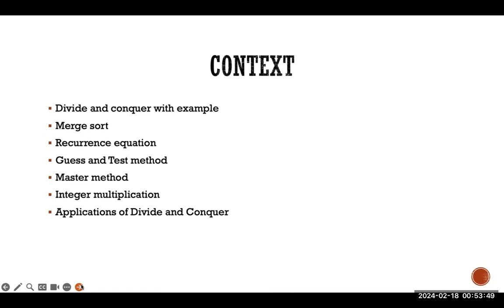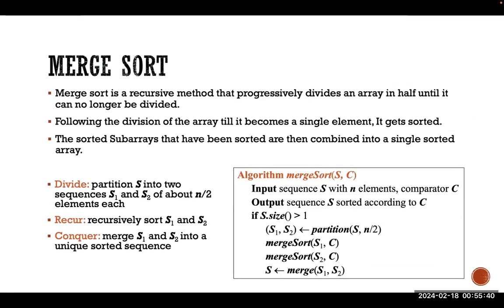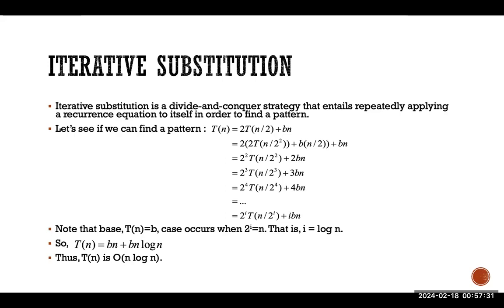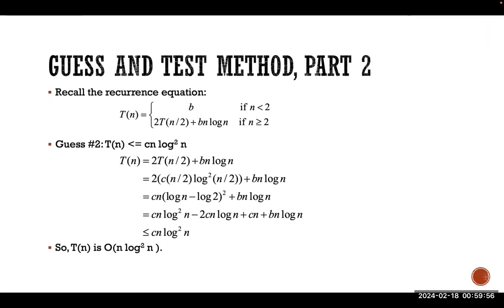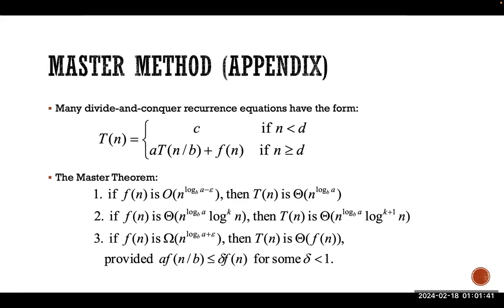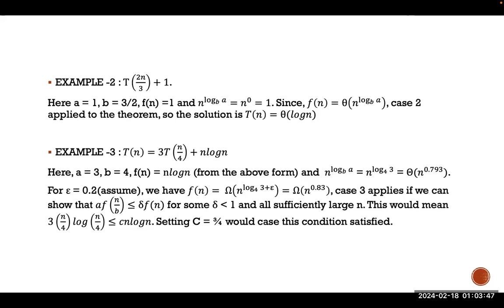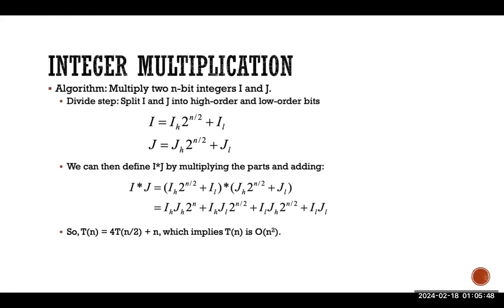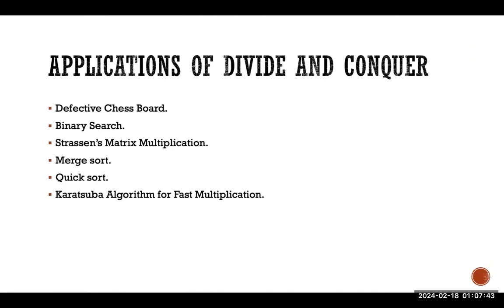DIVIDE AND CONQUER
DIVIDE AND CONQUER by Kartheek and Anirudh